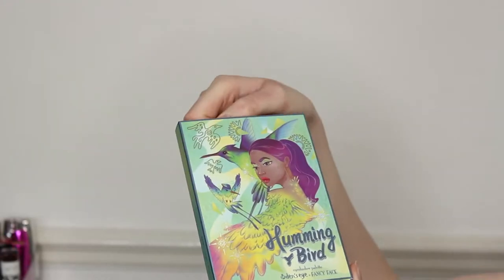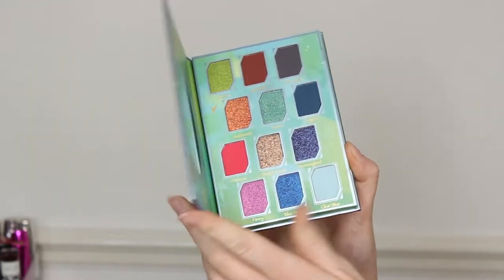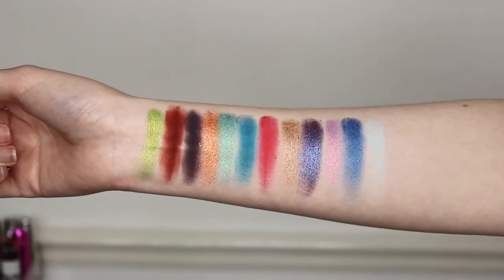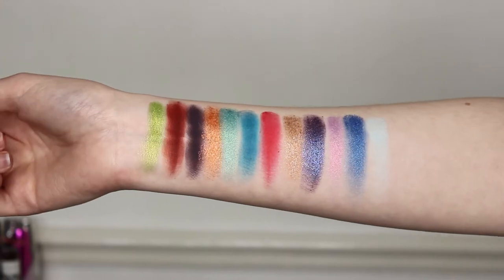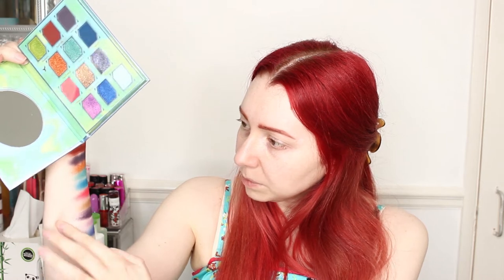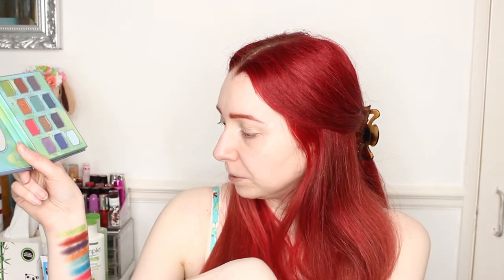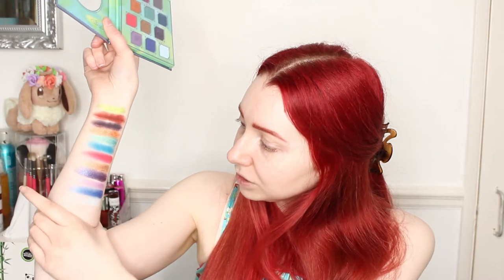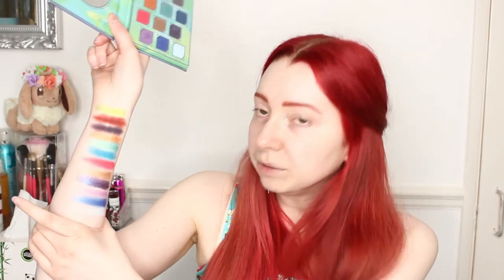Oden's Eye x Fancy Face Hummingbird | Rainbow Makeup Look | Swatches | First Impressions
In this video I'm creating a makeup look using the Odens Eye x Fancy Face Hummingbird palette.

LIPS
Revolution Lipliner in The One (no longer available)
Estee Lauder Lipstick in Vanilla Truffle (no longer available)
The Body Shop Colour Crush Lipstick in 11 (no longer available)

CONTACT LENS

Chapters
00:00 Intro
00:45 Swatches
03:58 Eyeshadow
12:22 Finished Look
12:28 Final Thoughts

Etsy Shop